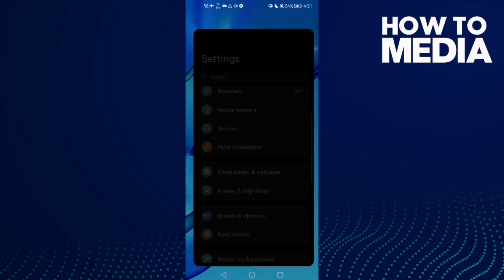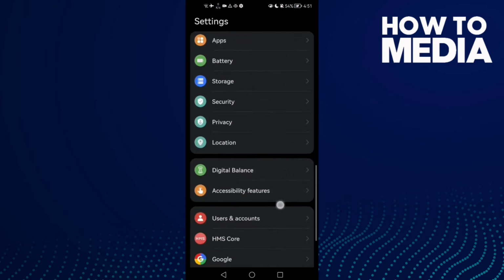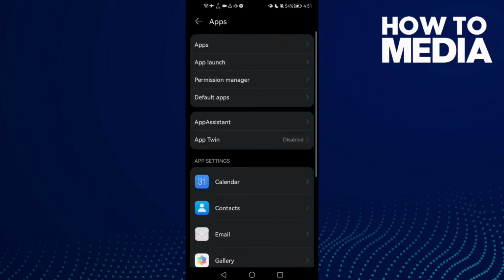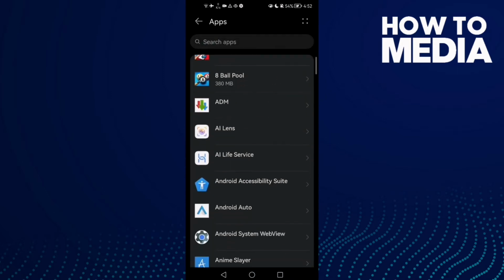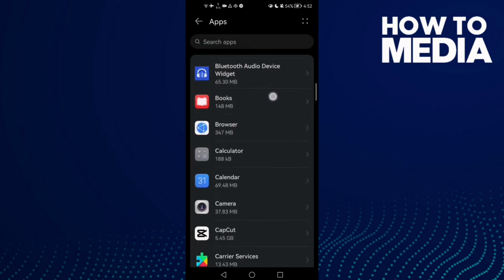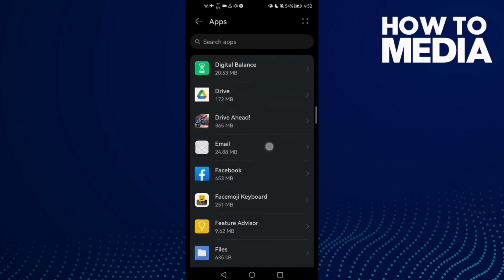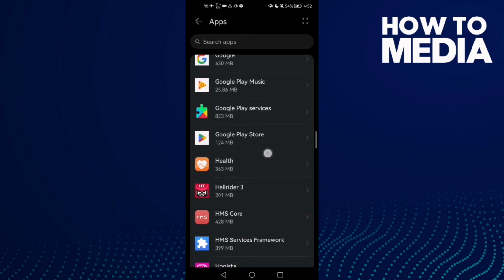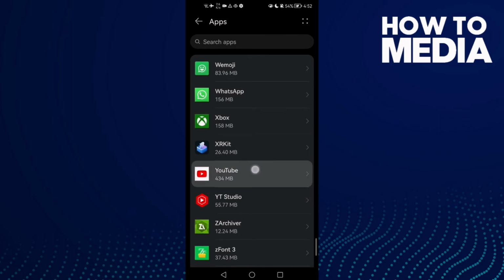How to Fix Youtube Lag on Android Phone 2022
in this video we discuss :